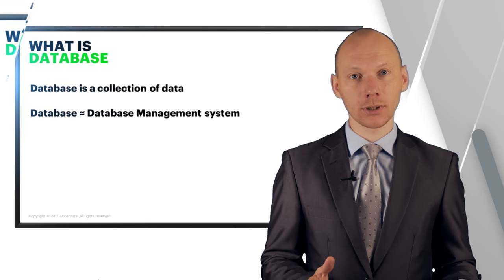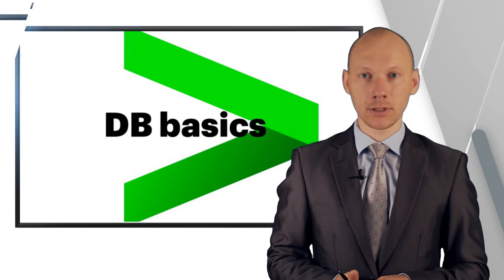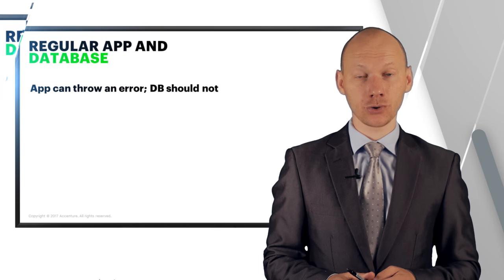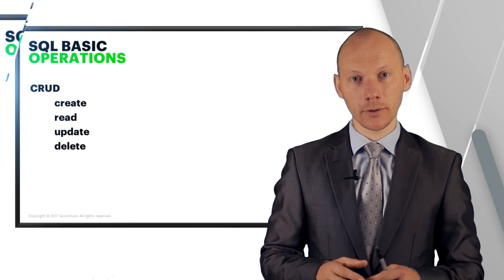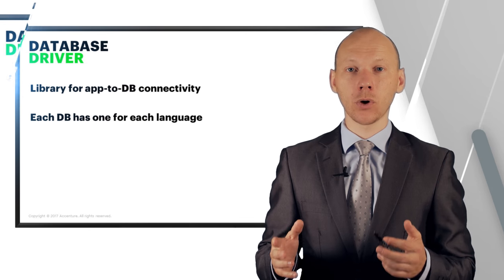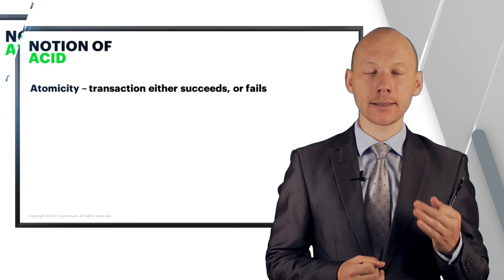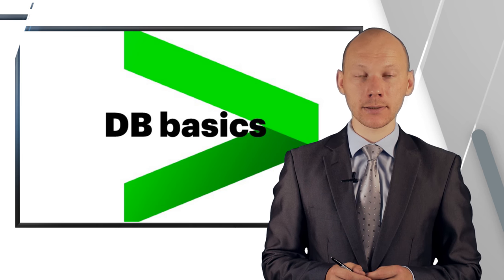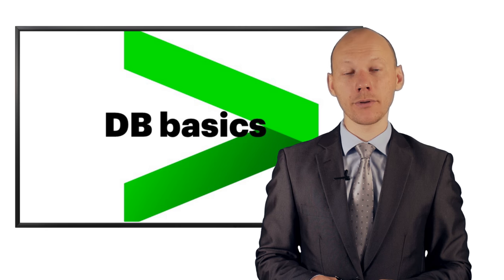Lecture 3 - Introduction to Databases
Why do we need Databases, how to setup and administrate them?

The answers to such questions will be given in the Third Part of the Pre-bootcamp video series by our lecturer Andrejs Olins.

These lecture series are powered by Accenture Latvia.